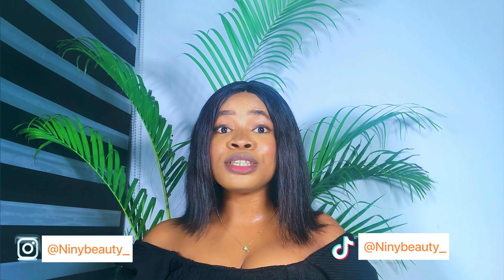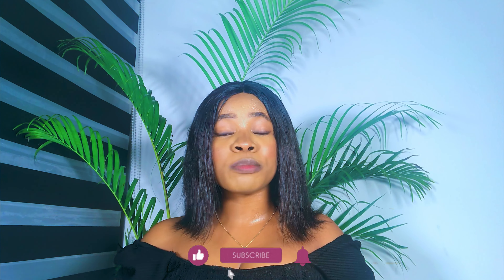*FACE CARE ROUTINE FOR BEGINNERS* : Budget Friendly Skincare Products *For Face* +Cheap For All Skin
*FACE CARE ROUTINE FOR BEGINNERS* : Budget Friendly Skincare Products *For Face* + Cheap but effective For All Skin Types

Hi darling 🙋🏻‍♀️

In today’s video I will be sharing with you guys *FACE CARE ROUTINE FOR BEGINNERS* *Affordable face-care products to make your face glow* : Budget Friendly Skincare Products *For Face* + Cheap but effective facial skincare products For All Skin Types “ *Face Care Routine*
I will be taking you through how to put together a skincare routine for your face, face care routine, basic products for beginners, affordable skincare that work, affordable skincare for beginners | basic things you need, cheap face care products,

PRODUCTS MENTIONED:
Simple micellar gel facial wash,
Tea tree foaming face wash
Cerave hydrating face wash
Palmer’s skin Success toner
The ordinary glycolic acid 7% Toning solution
Royal rose water toner
Boots traditional glycerin toner
Roushun vitamin C serum
Pei Mei vitamin C serum
Dr rashel vitamin C serum
Cetaphil moisturizing cream
Simple hydrating lightweight moisturizer
Nivea soft cream
Biore uv watery essence sunscreen
Missha Aqua sunscreen

Time Stamps:
0:00 - INTRO
1:22 - Cleanser | Face Soap
4:09 - Toner
6:50 - Serum
8:24 - Face Cream | Moisturizer
10:05 - Sunscreen
11:43 - OUTRO
*Affordable skincare for beginners*,
Basic skincare products for beginners,
Face care routine,
Face care products,
Skincare routine for face,
face care routinue for fair skin,
Affordable face-care products for beginners,